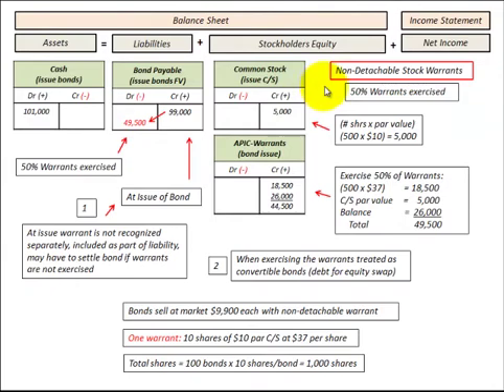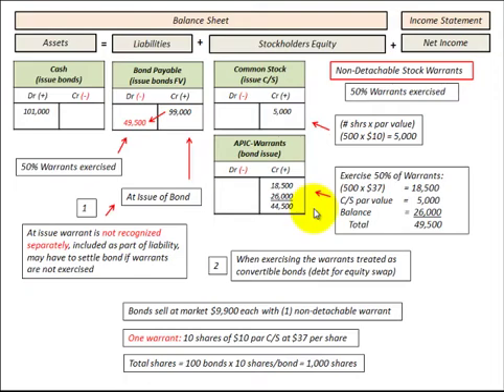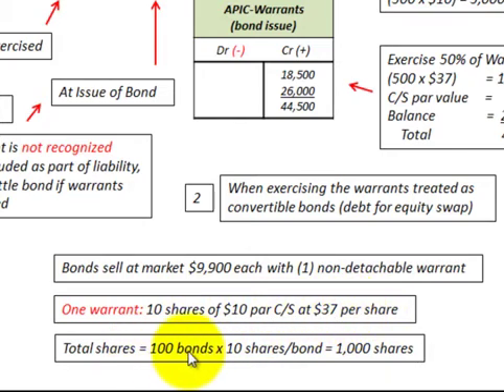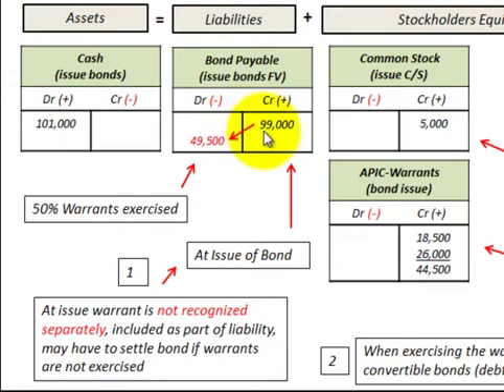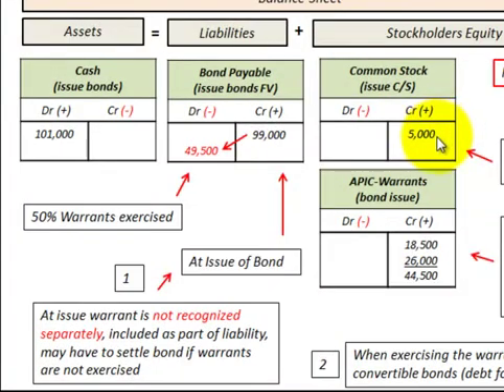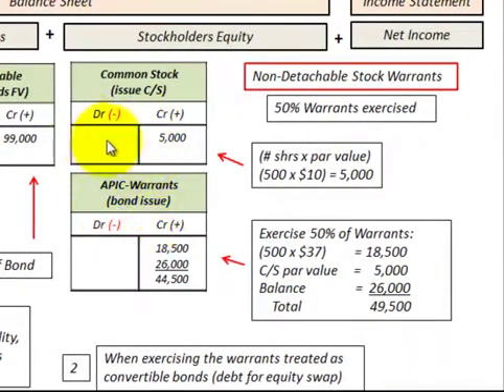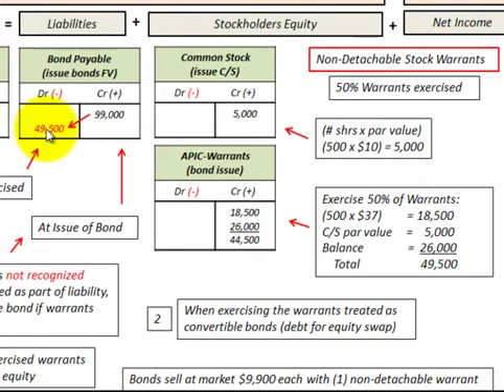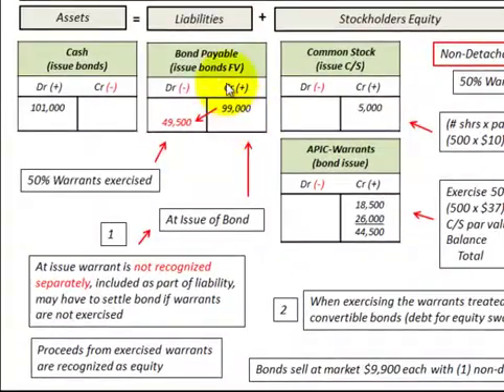Stock Warrants Non Detachable Issued With Bonds Accounting (Convertible Debt)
Bonds issued with nondetachable stock warrants (warrants attached to bonds as debt security, debt for equity swap), stock warrant gives the holder of the warrant the opportunity to buy a specified number of shares of common stock at a specified price, nondetachable stock warrants can not  be sold separate from the bond, at time of issuance can use either the residual method or proportional method to allocate the difference between debt and equity portion of the bond (debt security), equity portion is assigned to the value of the stock warrant if its sold separately from the bond and the debt portion is what the bond is worth separate from the warrant, nondetachable stock warrants can not be sold separately from the bond, the liability, the equity portion can not be separated out, total amount is assigned to liability, includes price of bond and warrant, at exercise of warrant the nondetachable warrant reduces liability (transferred to equity),complete accounting example for nondetachable warrants with detailed calculations including accounting journal entries shown on balance sheet template (T accounts) by Allen Mursau